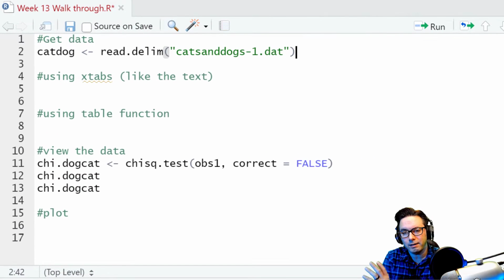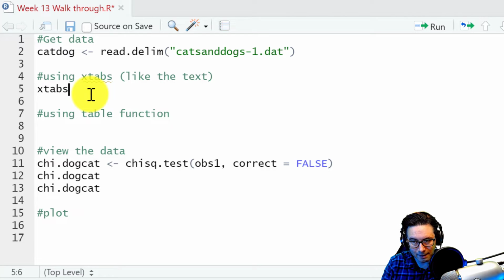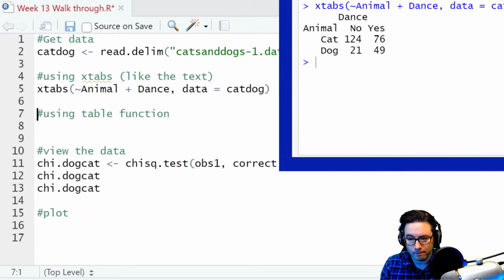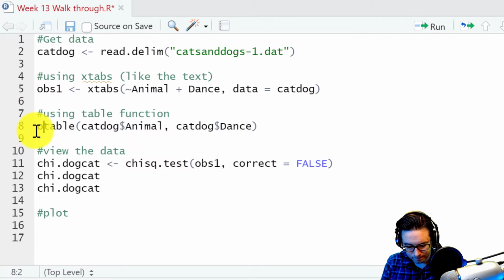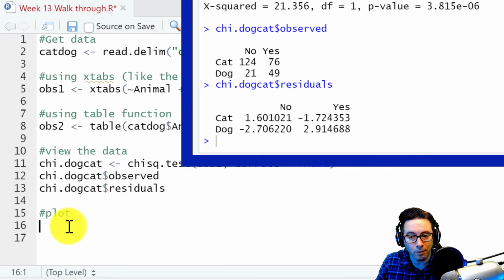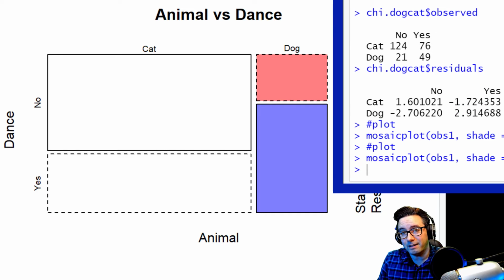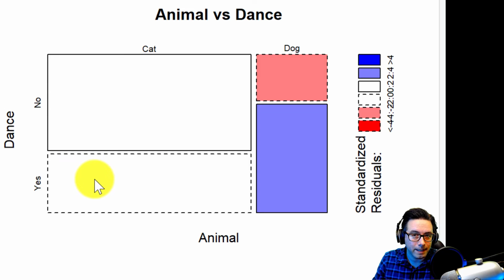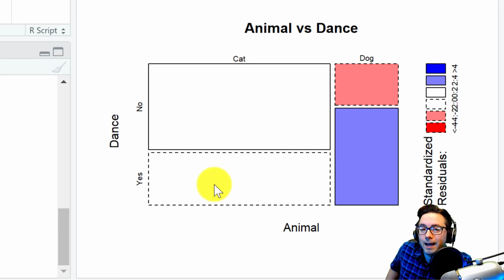Week 13: Mosaic Plots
We talk about mosaic plots.  How to set them up and how to read them.